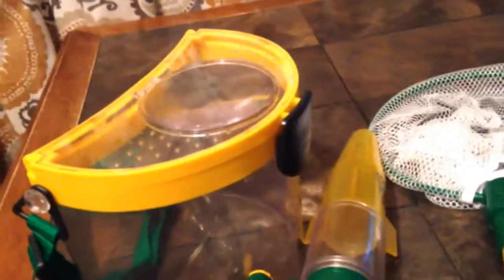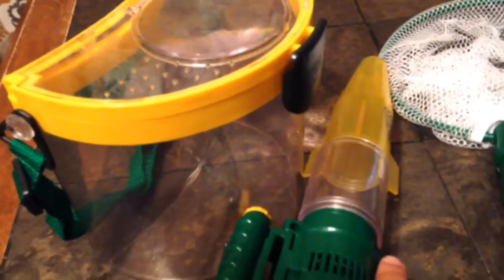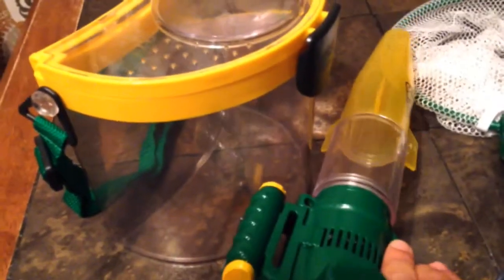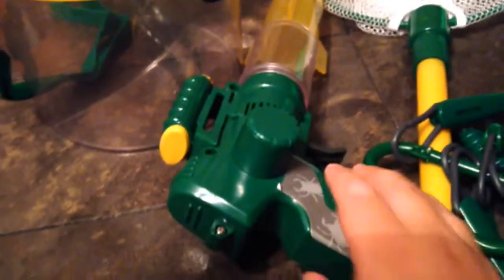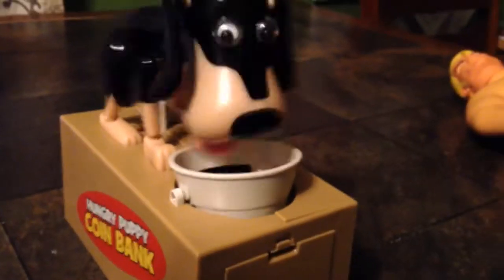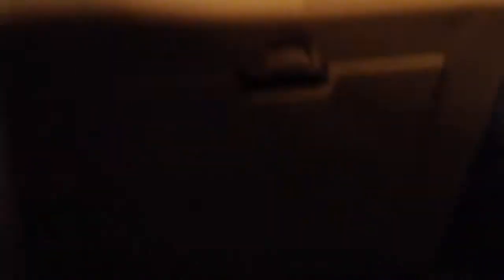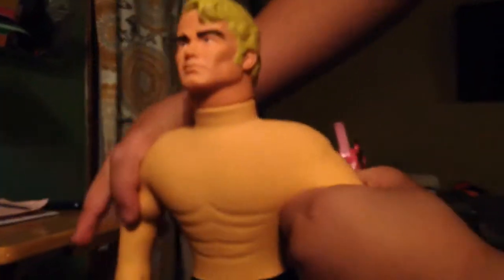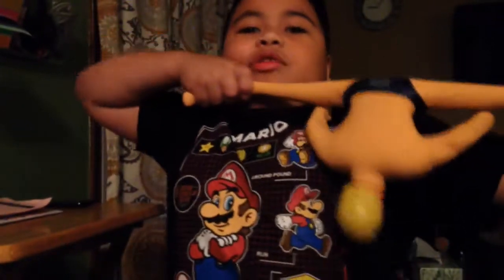My birthday presents